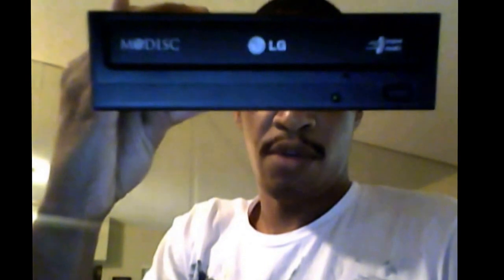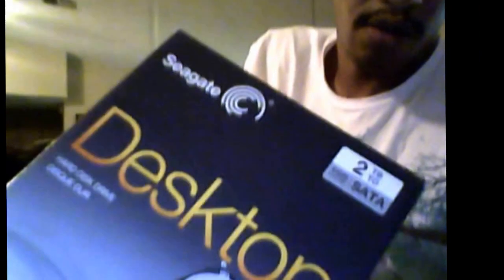My First PC Build: Noob mistakes and Triumph!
A very amatuer video recording the highlights/progress while building my first pc. Please forgive the audio, I was using my laptop to record, and it's seen better days, lol. All the more reason for a new pc. Enjoy!